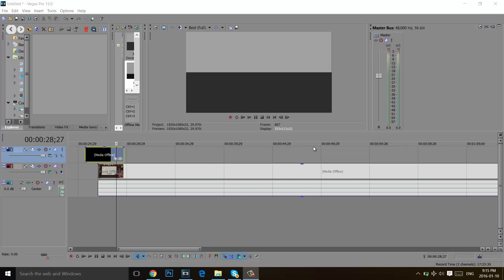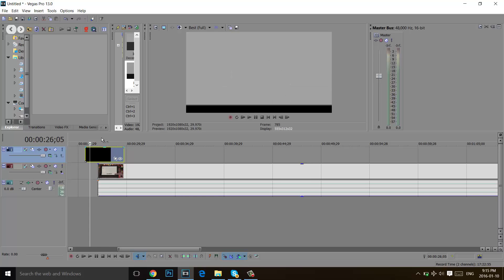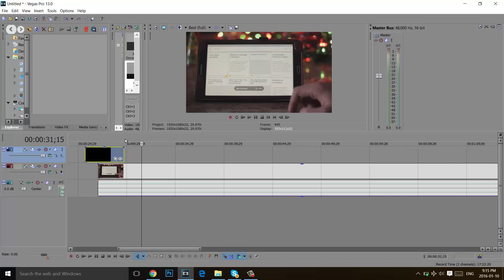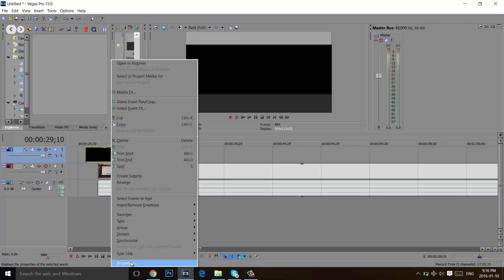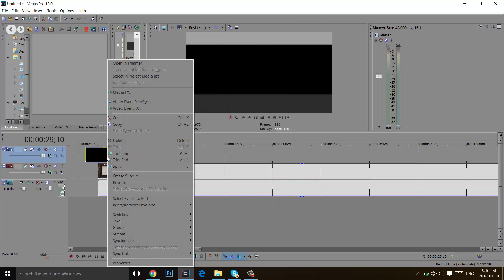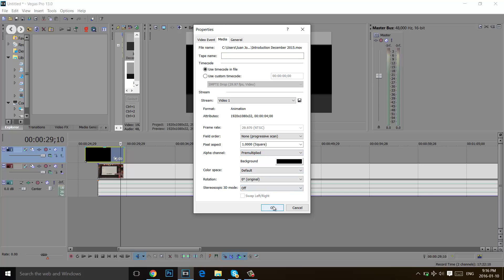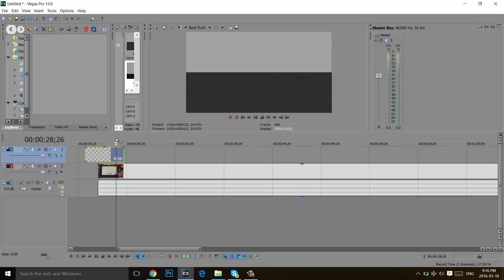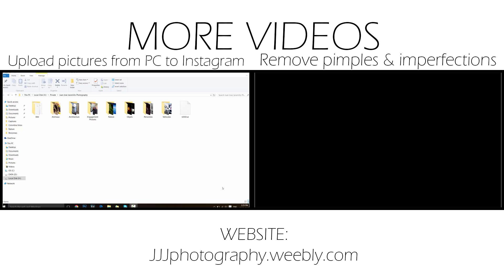Tutorial Sony Vegas Pro - How to enable a transparent video (ALPHA channel)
Si vous avez des questions écrivez les en commentaire ou en message privé sur Youtube